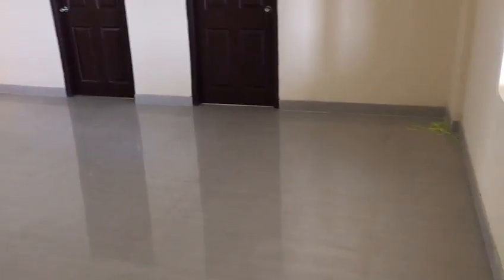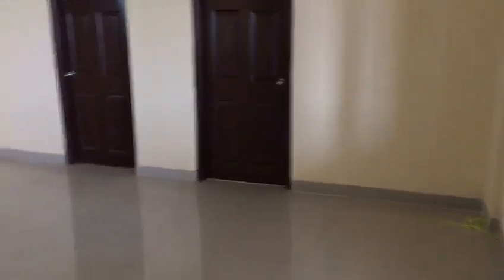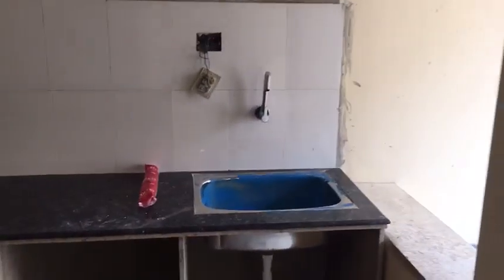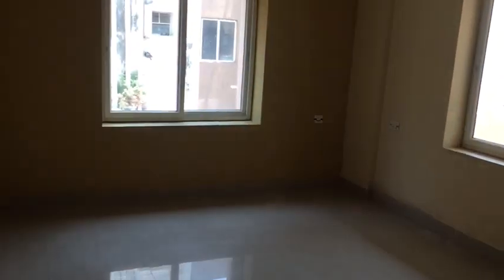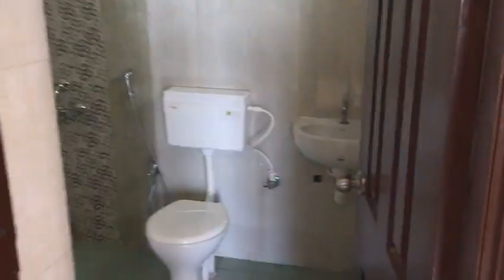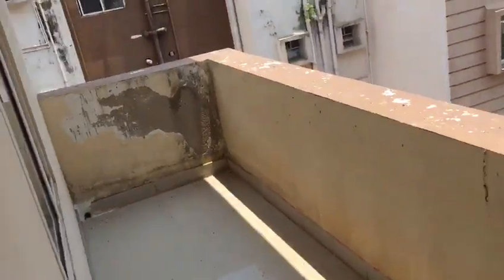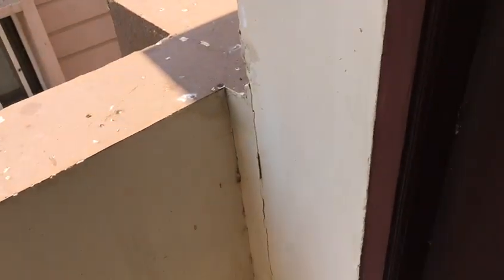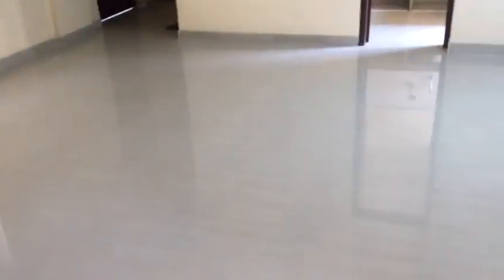"🏡 Discover Your Dream Home at Hanspal,3bhk flat for sale.Plz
New 3bhk flat for resale in Hanspal square.
3 bedrooms and 2 bathrooms.

Don’t miss out on this opportunity to secure your home in one of the choicest locations!